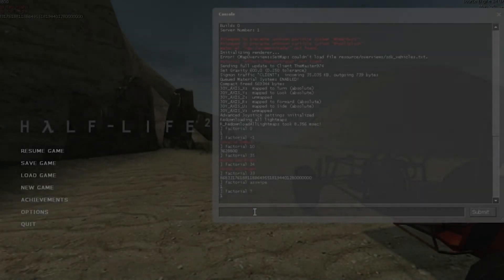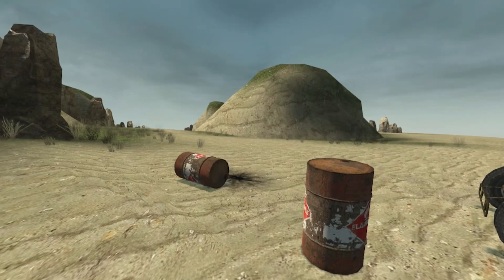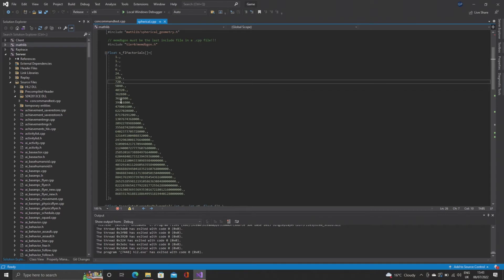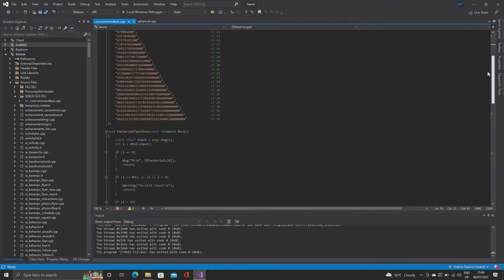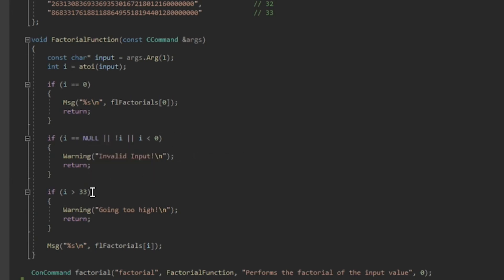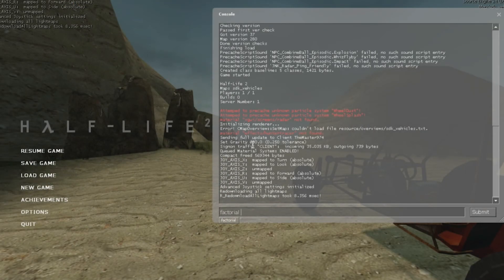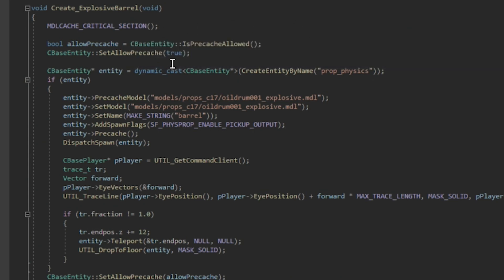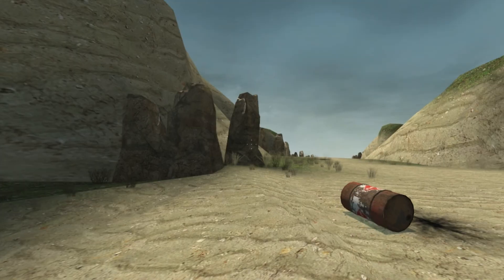Valve Source Code 2013 Tutorial (Episode 13): Basics of ConCommands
Hello everyone and welcome to a new (probably short) series of videos I do involving the source code from Valve for Half-Life 2, and some guides on how to do stuff with this code. In this episode, I outline the usage of ConCommands by showing a couple of examples that pass through 1 argument and 0 arguments, respectfully. I try something new in this video by showing code that I wrote beforehand and don't go over every single line in explicit detail.